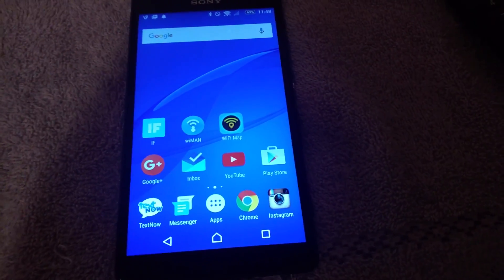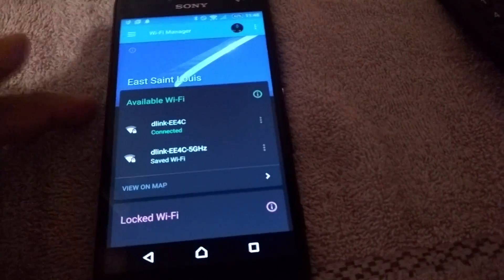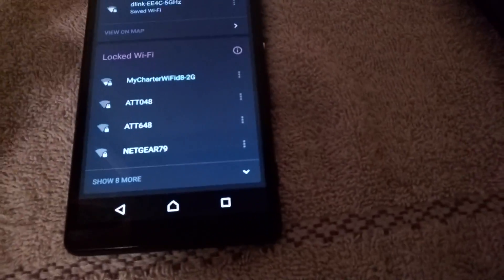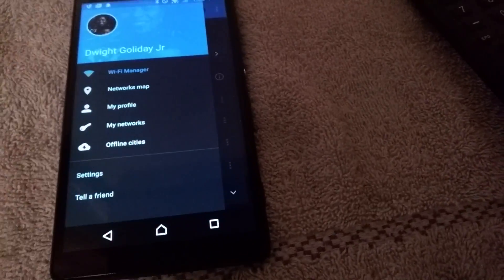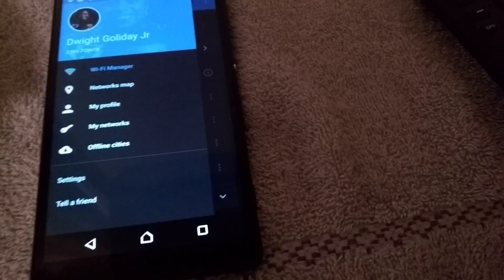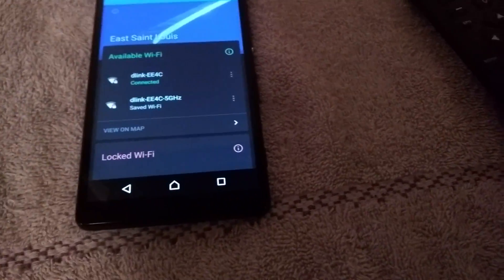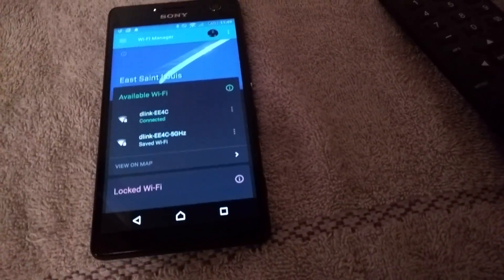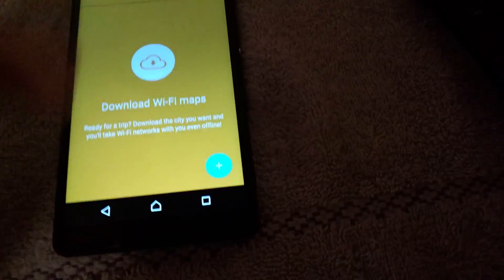WiMan App For Android an iOS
This app discovers WiFi spots thats all around you and discovers open Wifi as well. It will allow you to download maps for offline access and allow you to do speed tests. For the Wifi you unlock it will allow you to become an admin and let you share that Wifi access with people near by. So you are able share networks with family and friends.